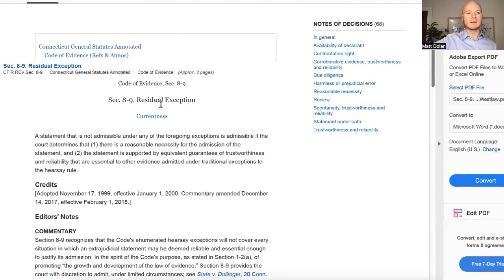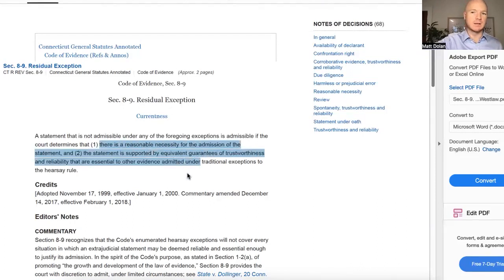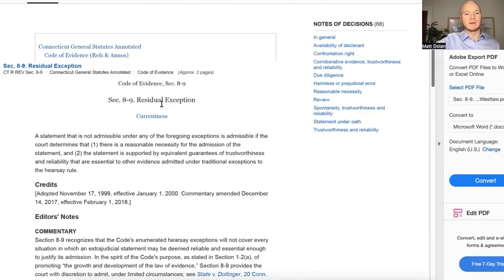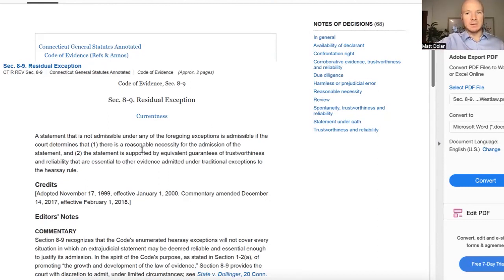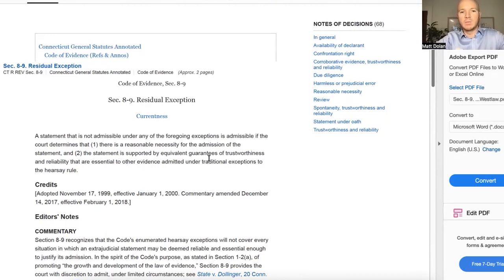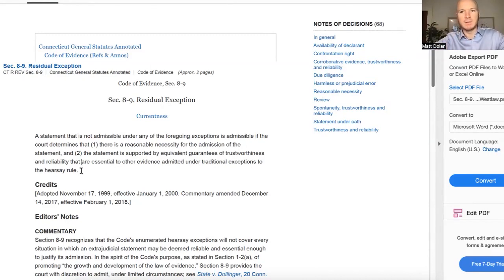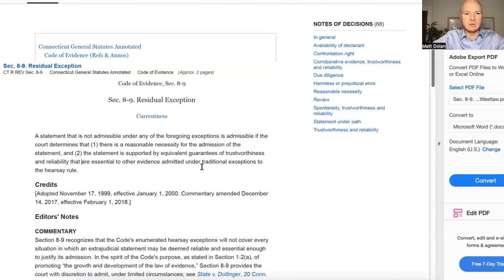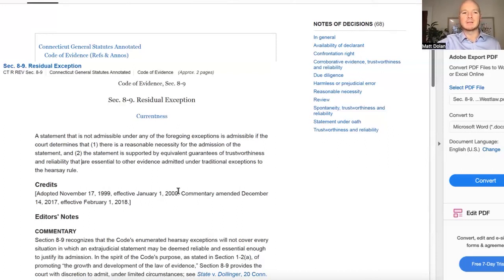Hearsay - Residual Exception Explained by a Connecticut Divorce Lawyer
In this video, Matthew F. Dolan from Dolan Divorce Lawyers explains the residual hearsay exception.

Matthew F. Dolan is a lifelong resident of Connecticut. Attorney Dolan handles the firm’s Family Law matters, with a particular focus on high-asset divorce cases. Attorney Dolan has been named to the National Trial Lawyers Top 40 Under 40 for the State of Connecticut, he has been selected as a New England Super Lawyers Rising Star in the area of Family Law from 2015 through 2019 (each year, no more than 2.5% are named to the Rising Stars list), and he received the 2017 Connecticut Law Tribune New Leader in the Law Award.

Attorney Dolan held clerkships with the New Haven law firm Lynch, Traub, Keefe, & Errante, as well as the State of Connecticut Superior Court Family Division. Throughout his various clerkships, Attorney Dolan played an active role in dozens of Family Law trials.

At Dolan Divorce Lawyers, we offer honest and dedicated representation and are here to guide you to a favorable resolution of your family law case. Our firm culture emphasizes accessibility and approachability for our clients, as well as respect for their concerns, time, and resources. Our Connecticut family lawyers have extensive experience handling complex financial and custodial disputes throughout the state. We are here to understand, help and advocate for your interests.

Dolan Divorce Lawyers